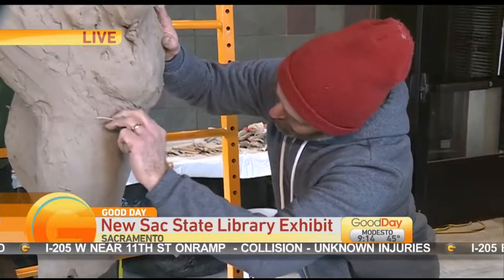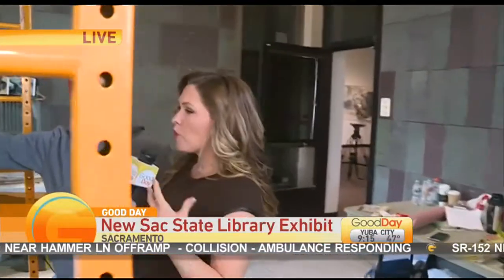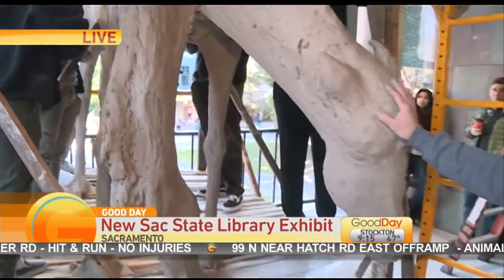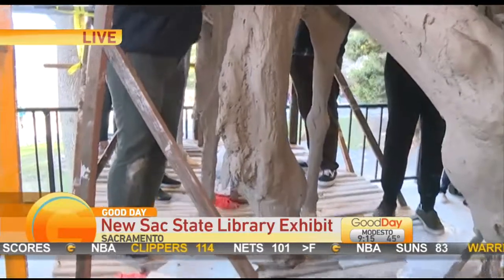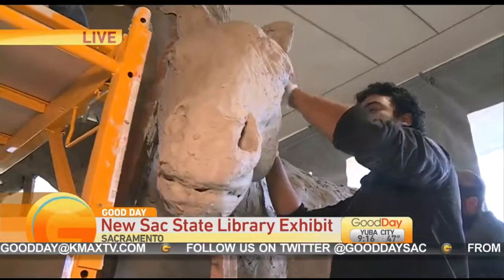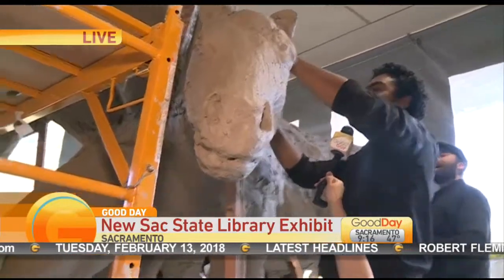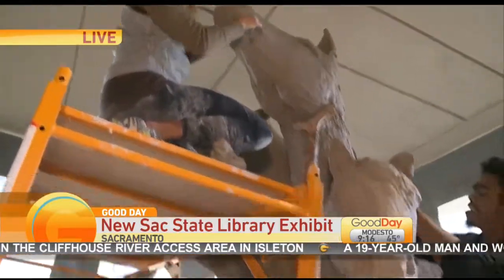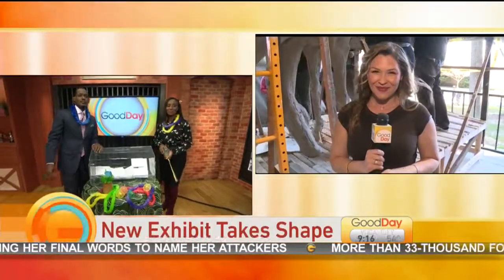Sac State Large Art Install Pt. 2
More on the new exhibit set to premier this Thursday at Sacramento State University Library, and how we are helping.